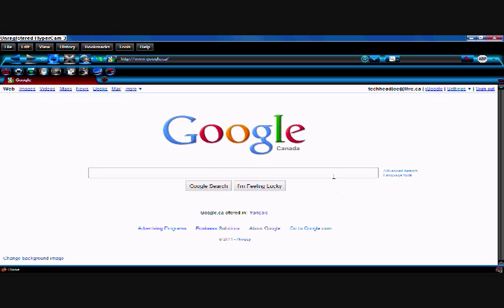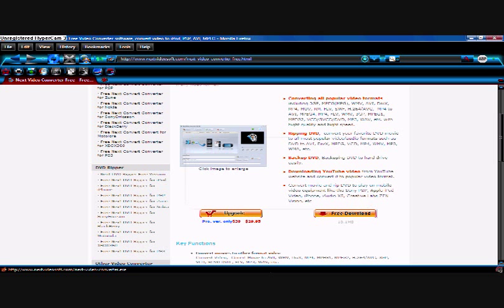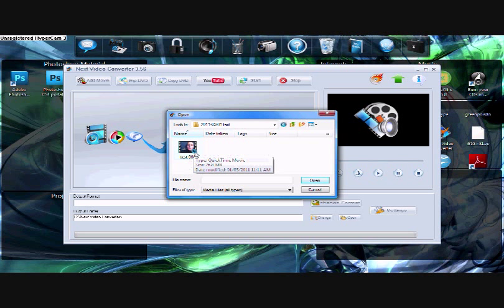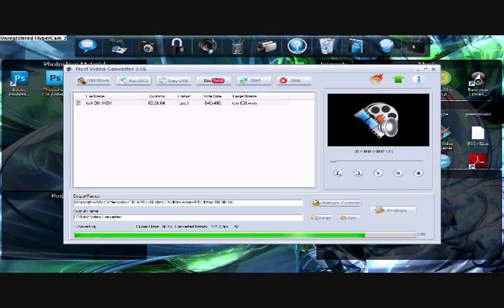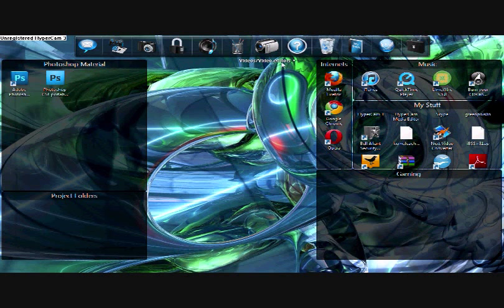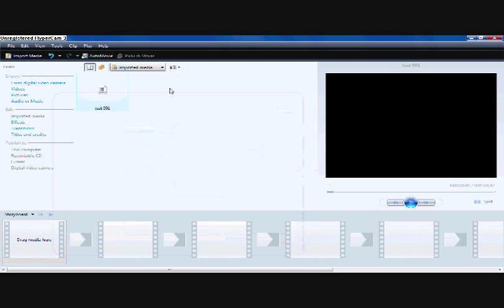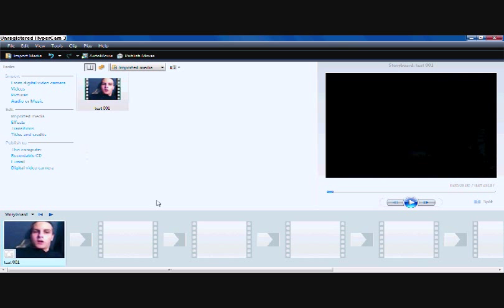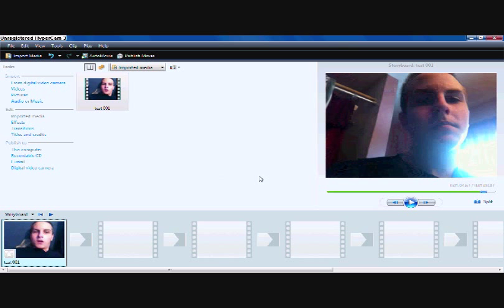Next Video Converter tutorial!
A quick tutorial showing you how to use the Next video Converter. The download page for the converter is here: